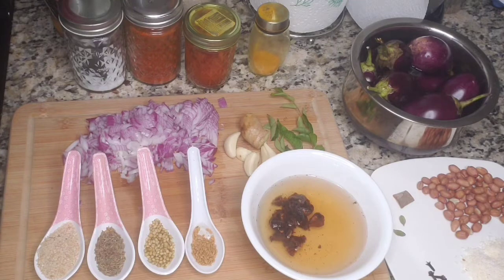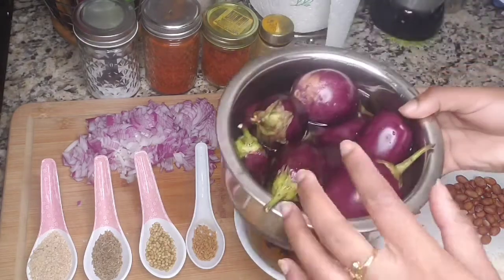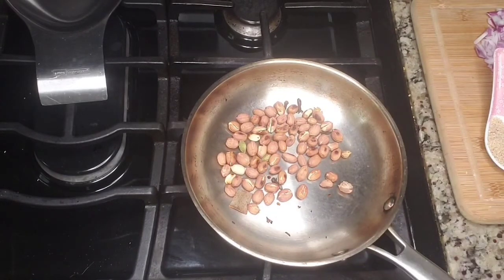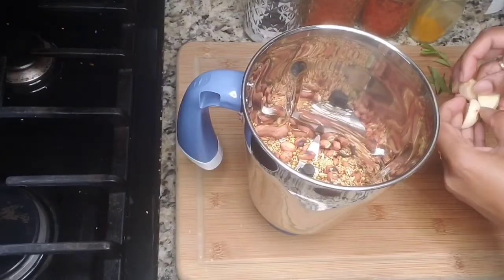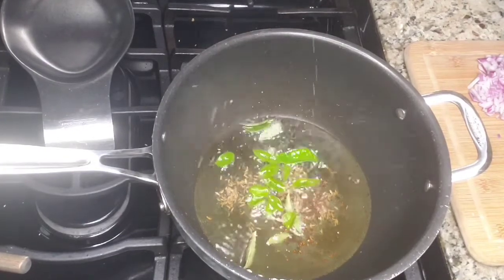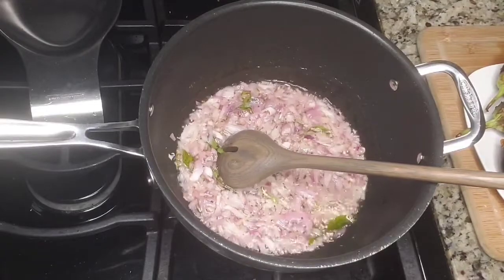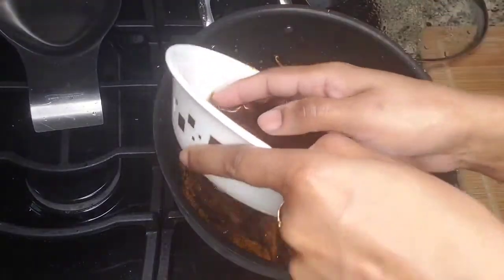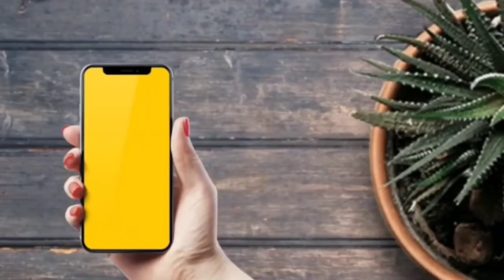Egg Plant Curry|| Andhra Style Guthi Vankaya Kurra || Brinjal Curry||గుత్తి వంకాయ కూర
Guthi vankaya curry has a special flavor and taste. Anybody who tastes it will love it. Do try it.

Ingredients:-

Brinjals/ egg plant -  10 count
Salt
Water

Slit the egg plant on the bottom like x shape as shown in the video. And soak them in the salt water.

For masala:-

Desicated coconut/dry coconut powder- 4 tbsp
Peanuts- 4- 5 tbsp
Cloves- 3-4
Green Cardamoms-  2
Fenugreek seeds/ methi seeds- 1/4 tbsp
Coriander seeds/dhaniya- 1 tbsp
Ginger- 2 inches
Garlic cloves- 4- 5 peeled n washed
Salt to taste according to masala
Paprika powder- 1 tbsp
Red chili powder- 1/2 tbsp

Fry all the above ingredients in low flame until golden color then cool it and then add it to the mixie jar and also add the salt ,turmeric, paprika, chili powder, ginger and garlic and make a fine paste by adding little water and keep aside.

For curry:-

Onion- 1/2 finely chopped
Tamarind - small lime size boll washed and soaked in warm water

Procedure:-

Take a wok add the oil once hot add the mustard seeds and  cumin seeds once they splutter add curry leaves then goes onion and fry until golden brown add pinch of salt to it . It makes onion cook faster. Now in the mean while let's stuff the masala in the egg plants and keep aside. Now check the onions once they are done place the stuffed egg plants in it and fry them in low flame on both the sides once they are half cooked add the rest of the masala and mix . Close the lid and cook for a while  . Then add the tamarind pulp and the masala water from the leftover mixie jar and mix carefully without breaking the egg plants. Close the lid and cook . After 5 min you can check the spices if needed add salt n red chili. Stir well carefully cook the masala until you see the oil on top of the gravy. Then it's ready to serve . Enjoy with hot rice and ghee on top with this curry its heaven😋👌